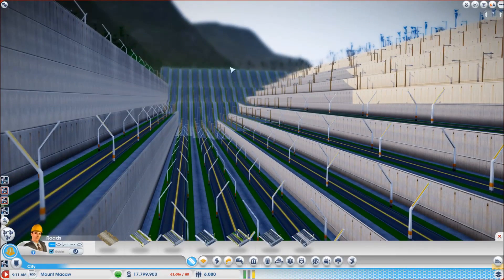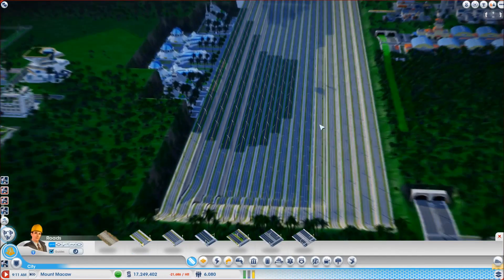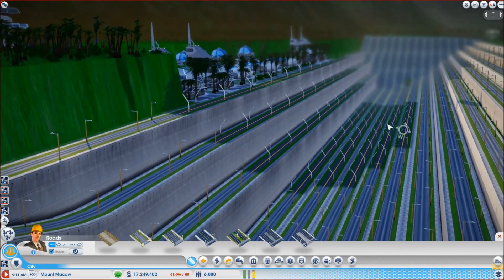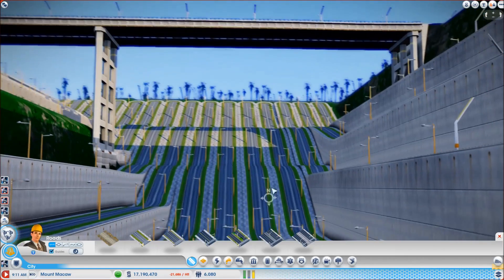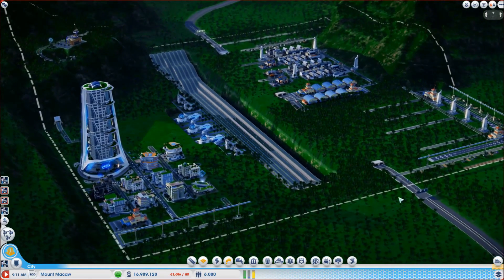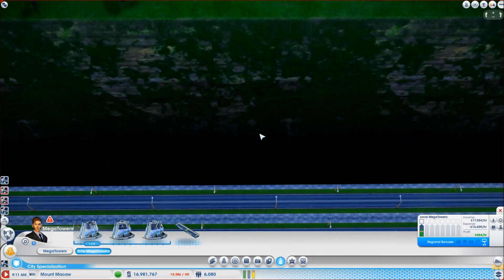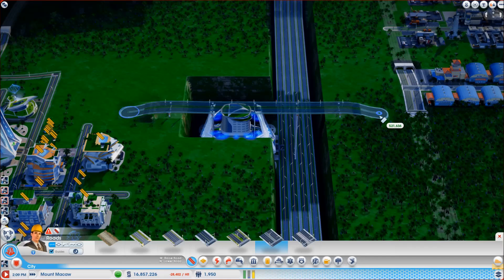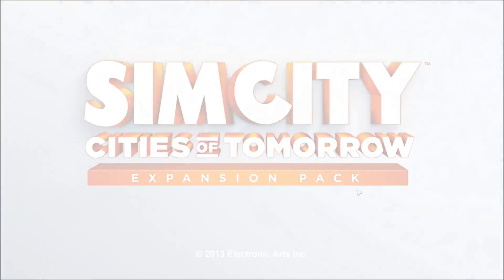SimCity 5 (2013) #31 - Hitting Rock Bottom - Skye's Let's Play SimCity